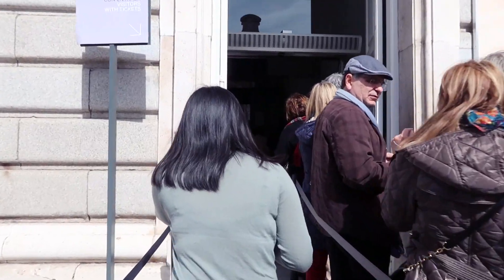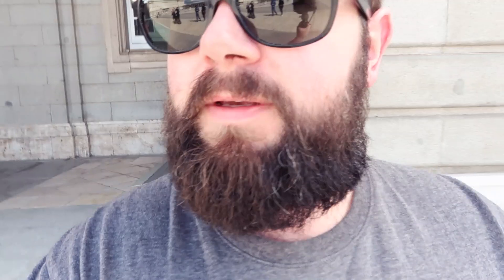Madrid doesn't want us to vlog | Travel Vlog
After not being able to film in the Prado Museum yesterday, we had high hopes of making a decent vlog today...but Madrid had other ideas. Turns out all the places we wanted to go to we couldn't film in. We make the most of it by eating some good food though.

Want to help subtitle our videos in your language? Click the link to contribute. We are grateful for any help!